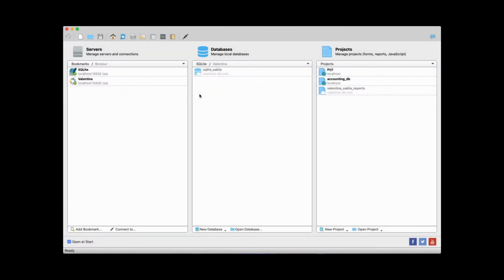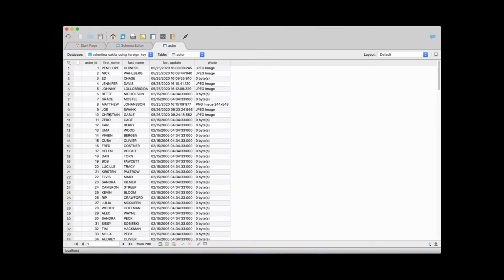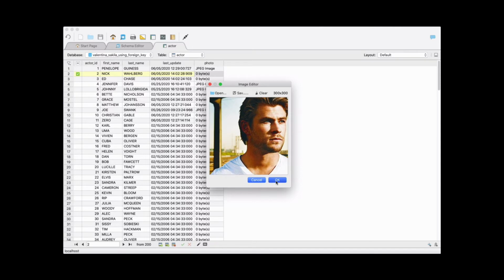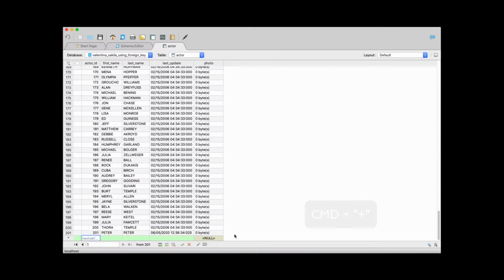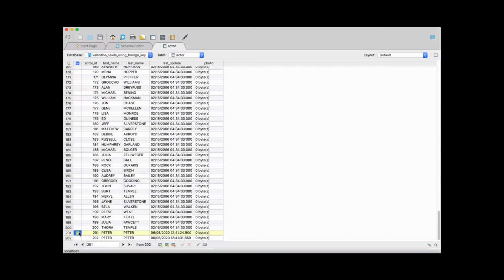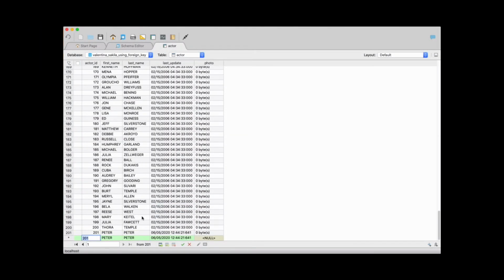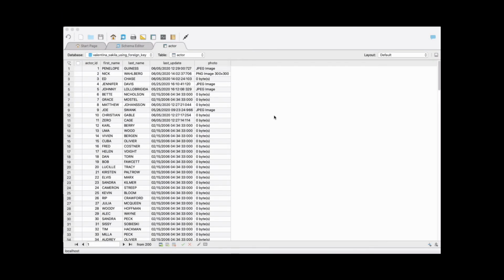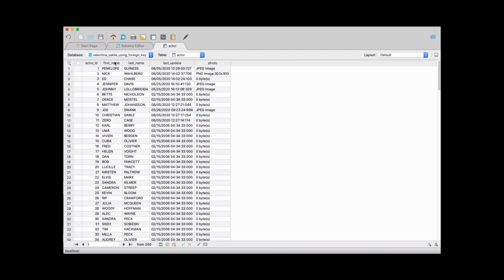Valentina Studio - Data Editor - Basics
This video demonstrates basis operations that you can do in Data Editor of Valentina Studio.

Valentina Studio is the GUI Manager for many databases, such as Valentina DB, SQLite, MySQL, MariaDB, PostgreSQL, MS SQL.